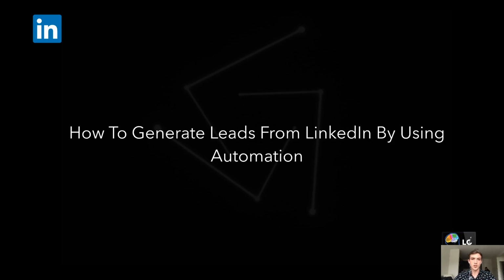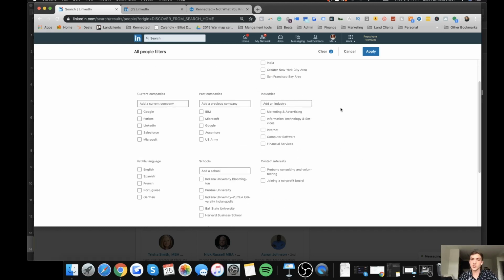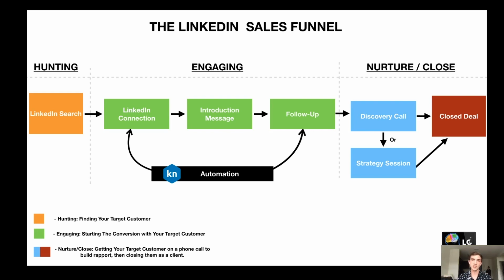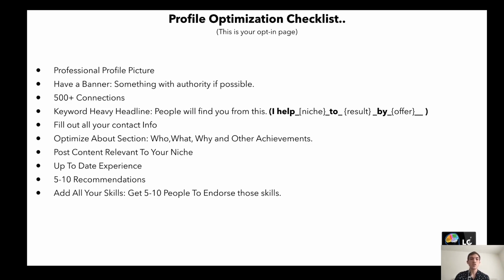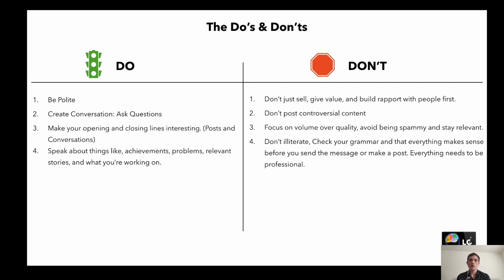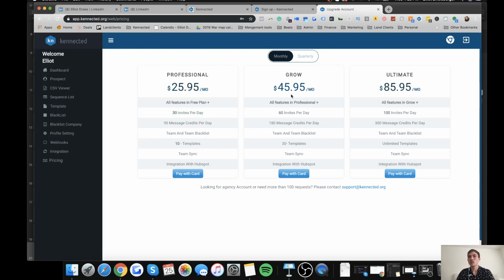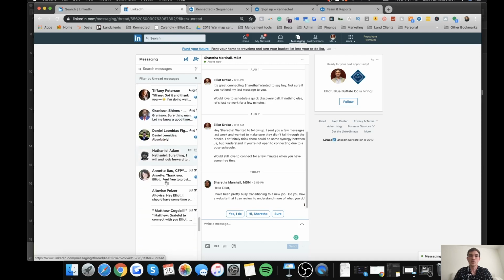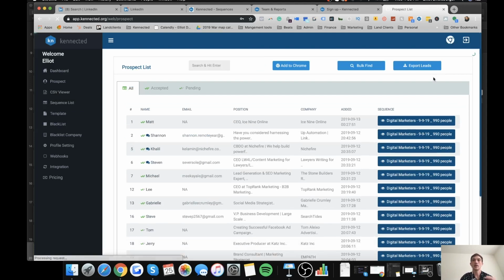How To Automate Lead Generation On LinkedIn | DETAILED LINKEDIN TRAINING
The most in-depth LinkedIn lead generation video on youtube. In this video, you'll learn the strategies we use to sign new clients consistently every single month for our marketing agency.

What We're Going To Cover
- How To Use The World’s Biggest Directory Of Business Owners To Land Dream Clients.

- The LinkedIn Sales Funnel: Our Process For Generating Leads On LinkedIn.

- Important Optimization Tips For Your LinkedIn To Get The Best Results.

- How We Use Automation To Put Our Outreach On Autopilot.

✅Connected with me on other Social Media Platforms